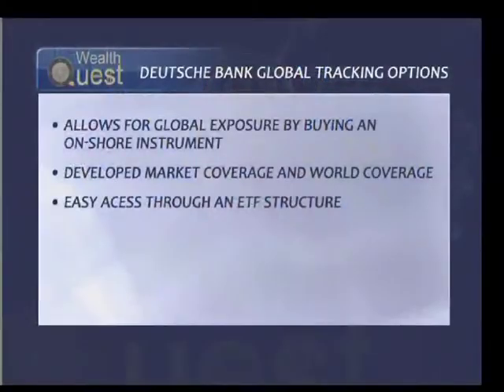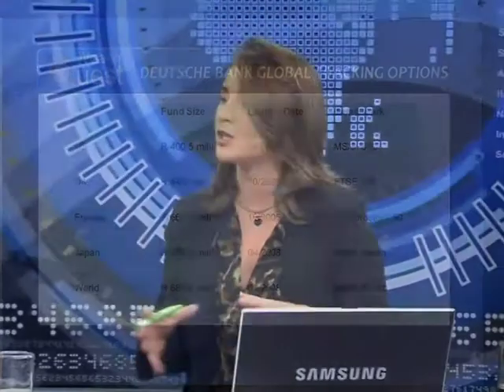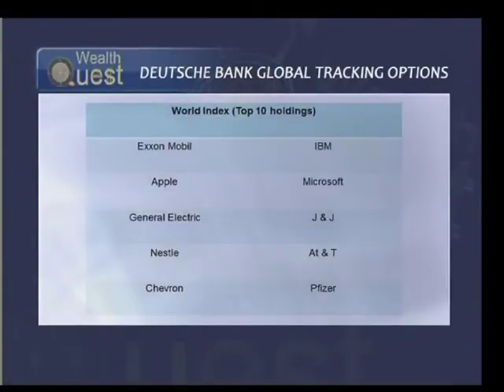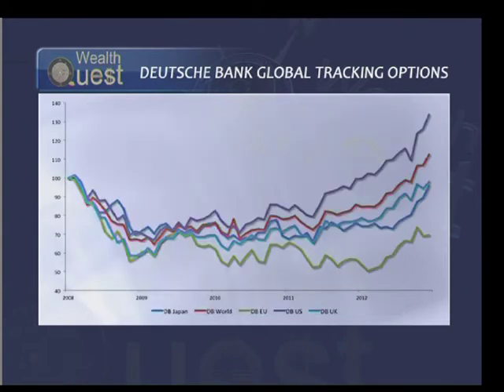Fund Focus: Deutsche Bank Offshore Trackers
This week we review the Deutsche Bank Offshore Trackers.
Our guest hosts: Cobie Legrange, Strategist at ClucasGray Investment Managers and Roland Rousseau, Equity Strategist at Absa.